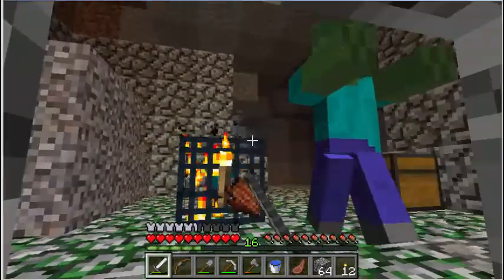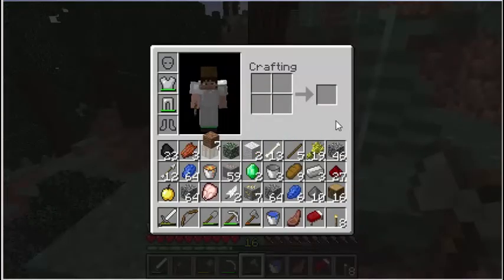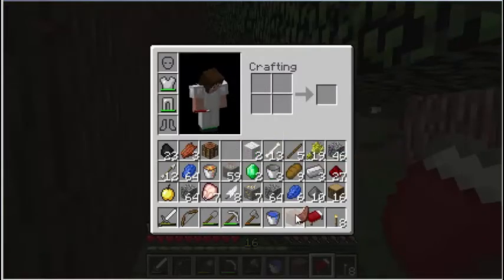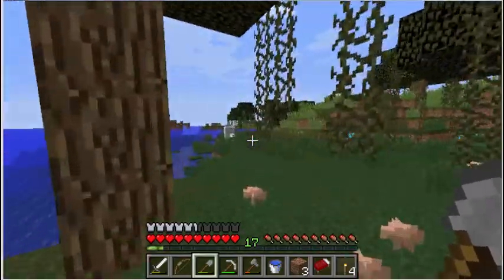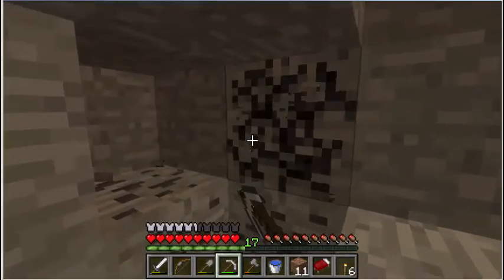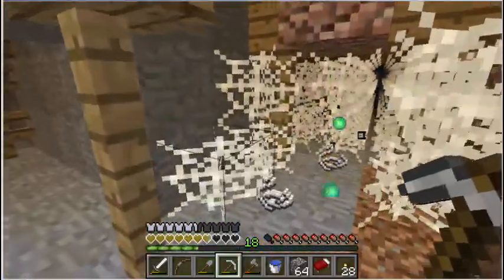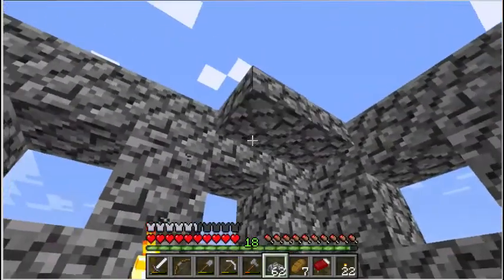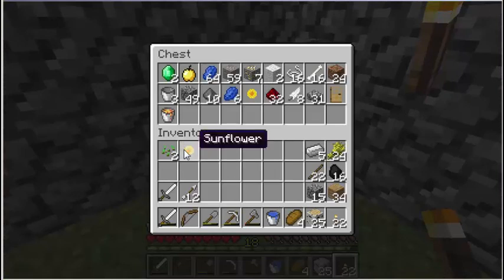Dungeons Suck Ep 10 - I'm Not Caving, What Can Happen?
I decide to switch my location and do some traveling in our quest to find a connected quintuple dungeon or six dungeons close together.  What can happen when I don't cave for once?